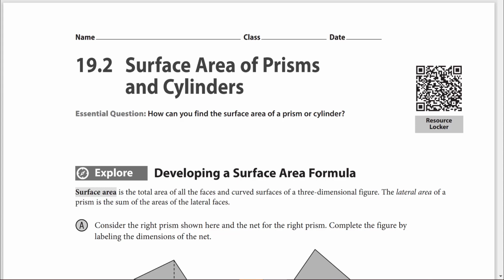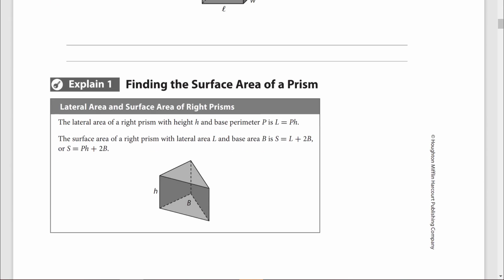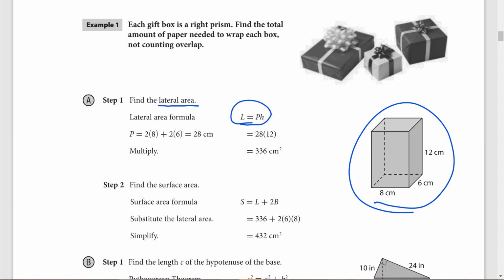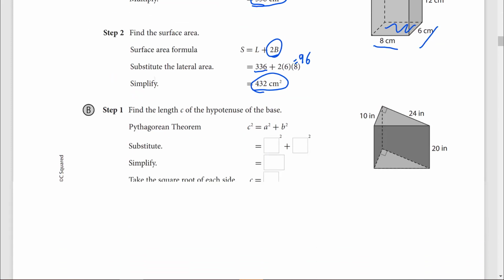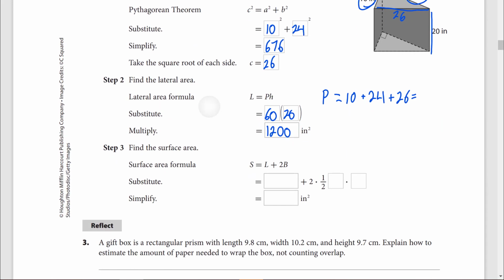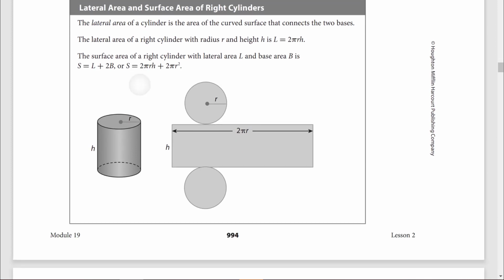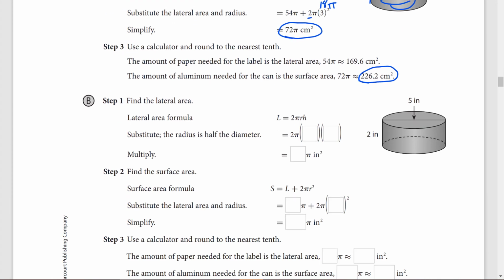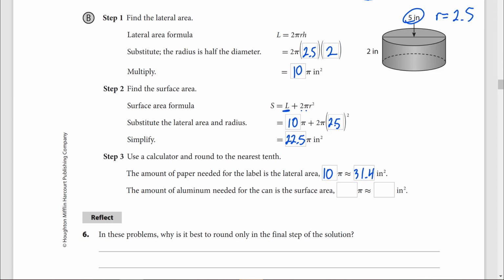Math 3: 3.2